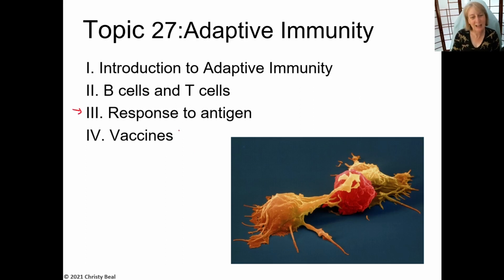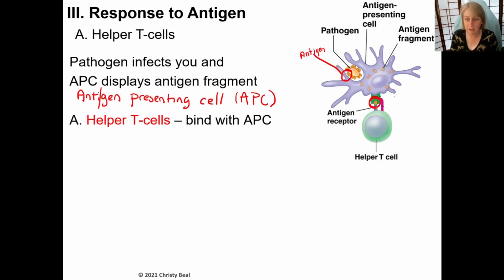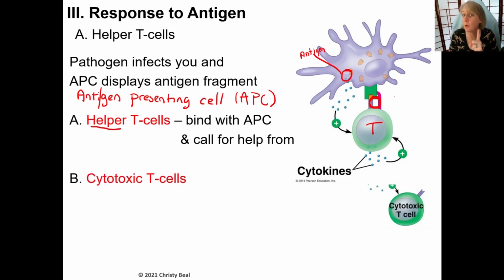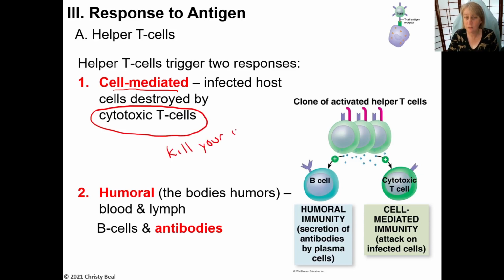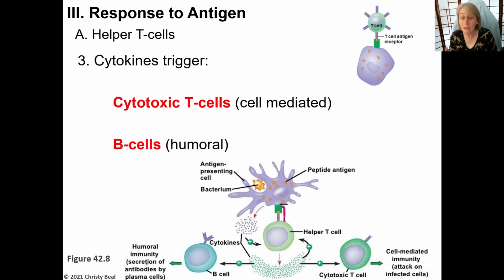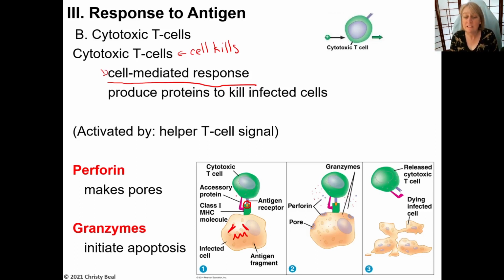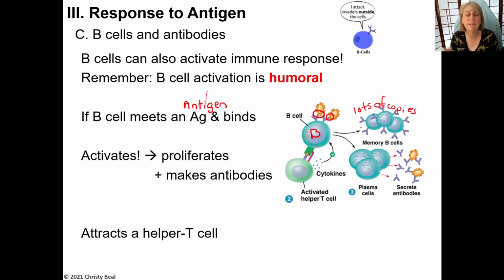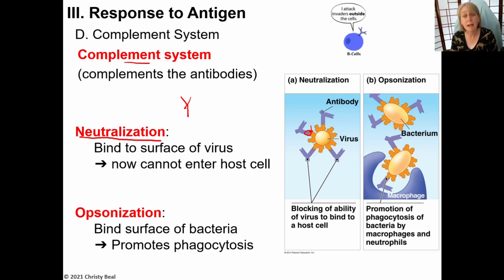Adaptive immunity III Response to Antigen